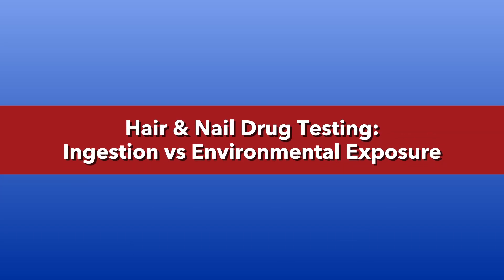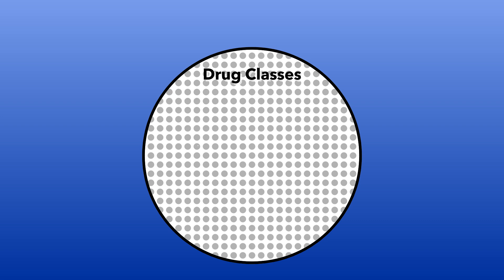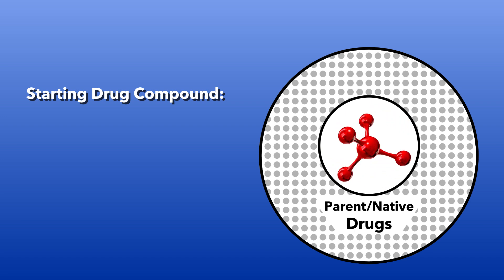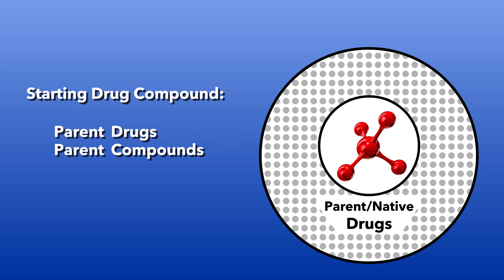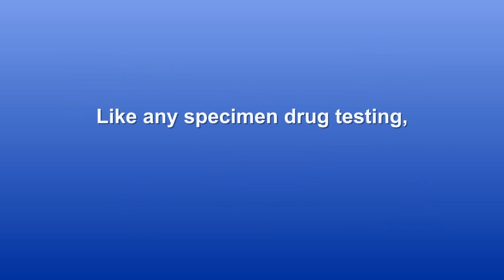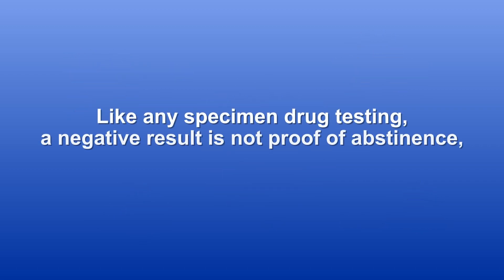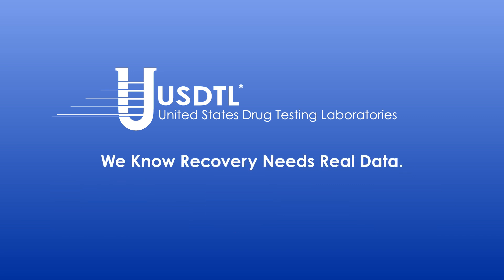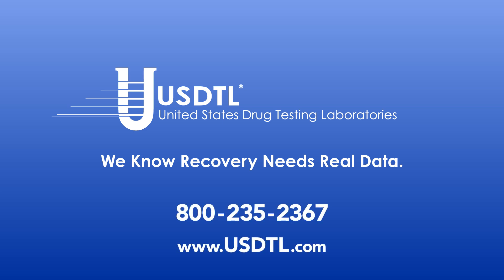Drug Testing Ingestion vs Environmental Exposure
Testing for environmental exposure to illicit drugs is a powerful tool for protecting the welfare of children. Exposure testing is different from typical drug testing, and when properly done, has the potential to reduce the risk of harm to children.